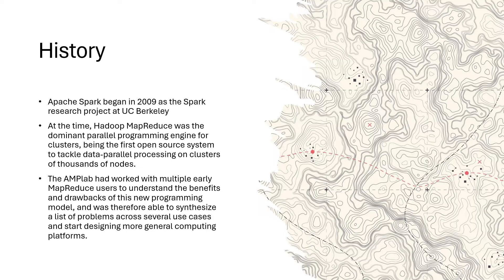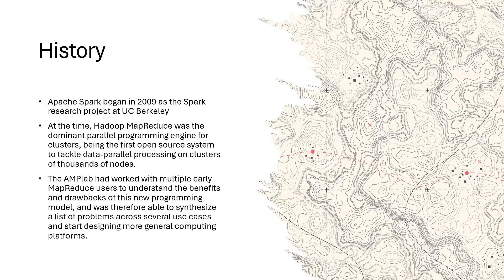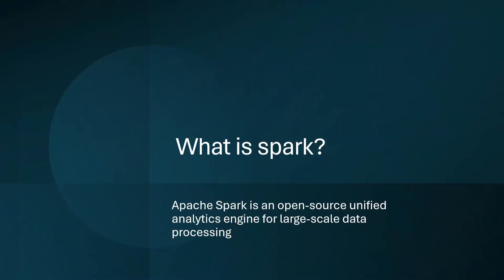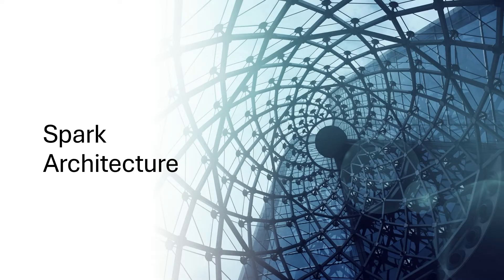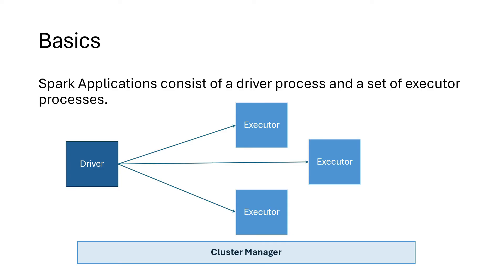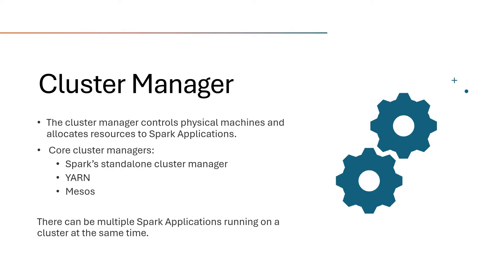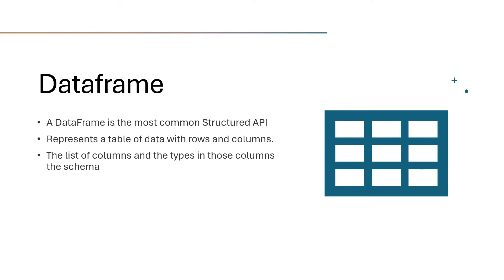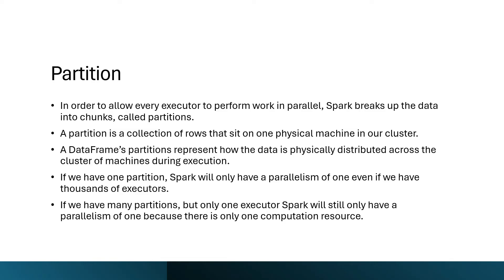Spark Architecture in Depth Part1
Spark Architecture in Depth
- Driver
- Executor
- Cluster Manager
- Data frame
- Partition
- Transformations
    - Narrow
    - Wide